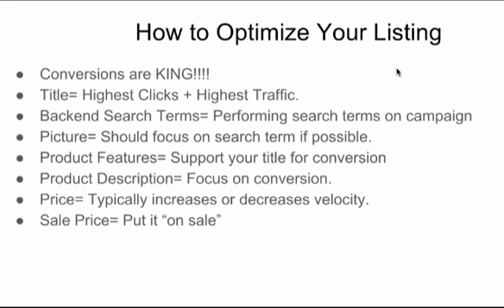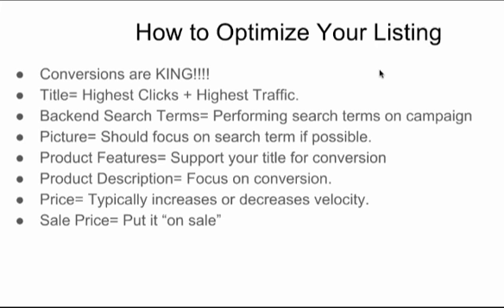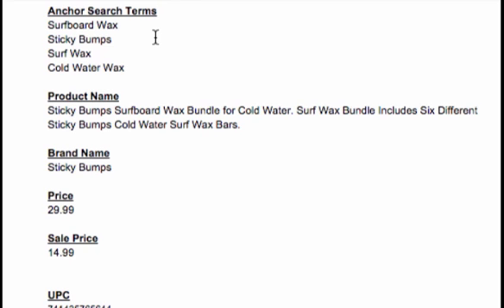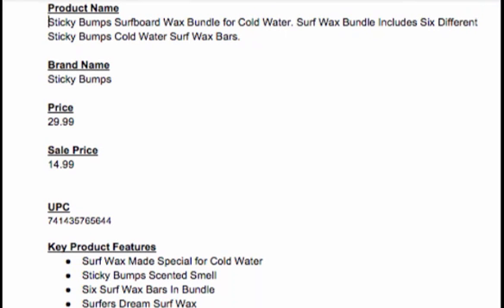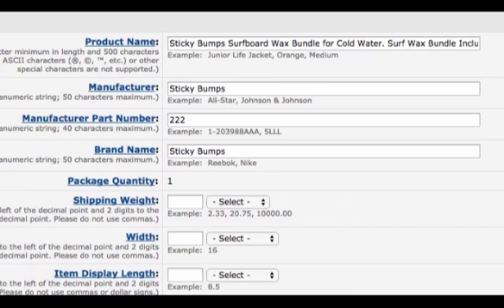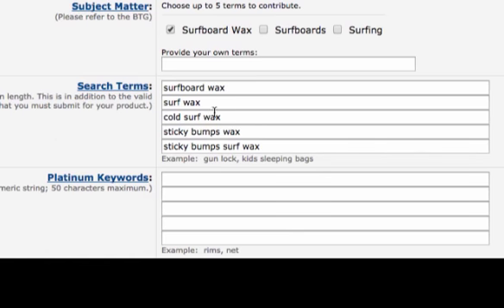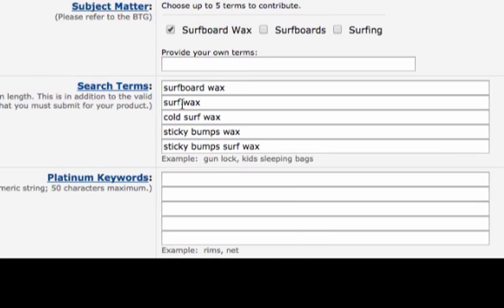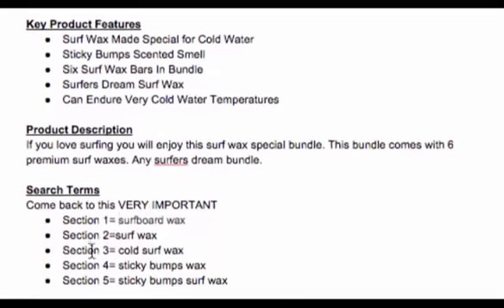10 how to optimize your listing